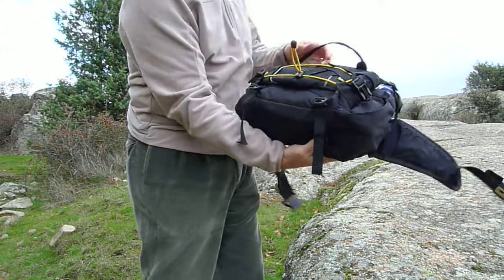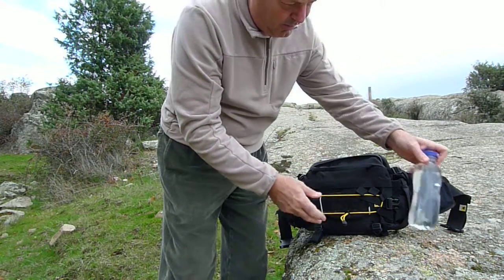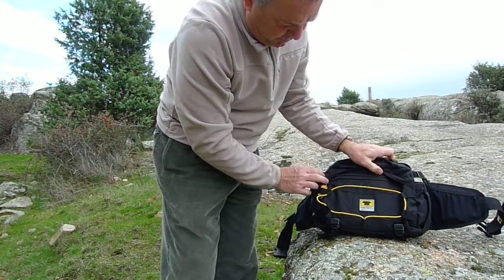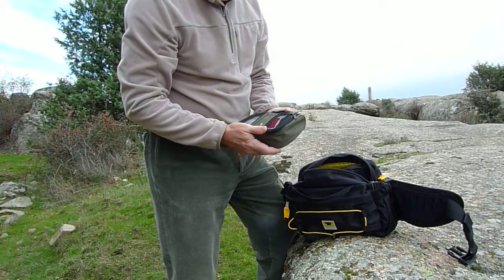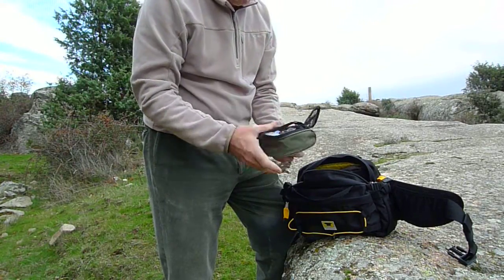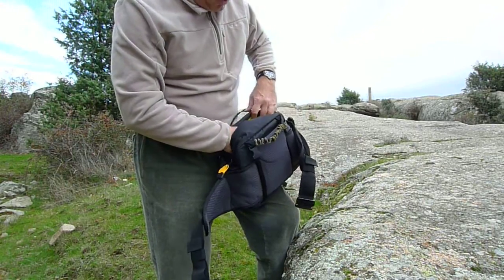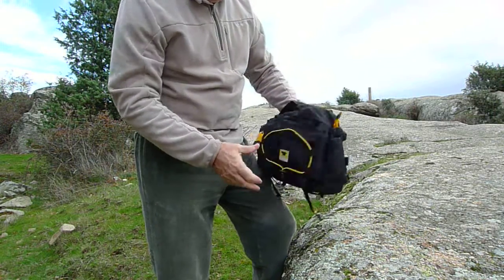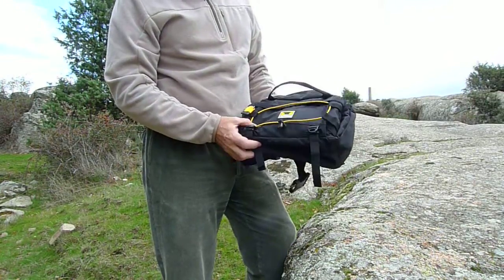MountainSmith Tour TLS Lumbar Pack Review - Riñonera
Revision de la riñonera de 8L MountainSmith Tour, con tres compartimentos cerrados por cremalleras y dos bolsillos laterales portabotellas de hasta 0,75L, tamaño optimo para salidas al monte de una jornada. Tiene cinchas ajustables en la tapa inferior, y una bandolera removible. Es una riñonera bien confeccionada, de gran calidad, muy recomendable.